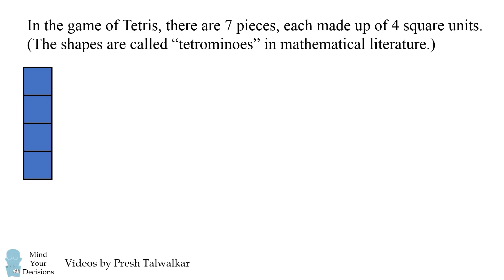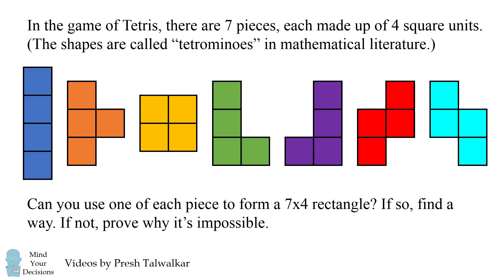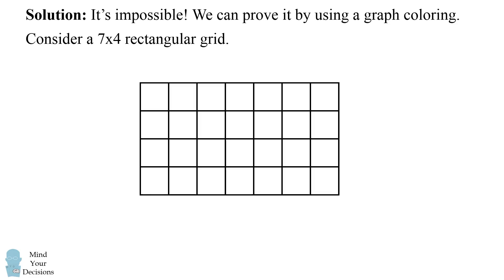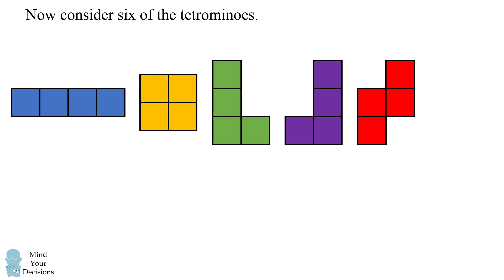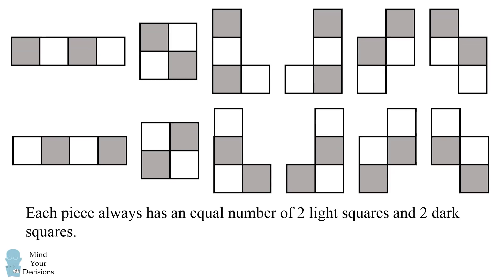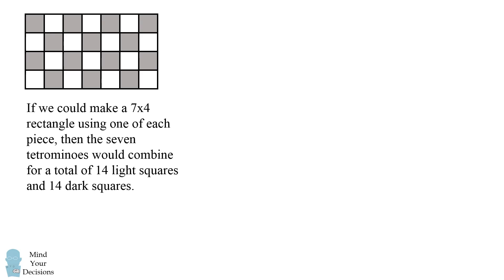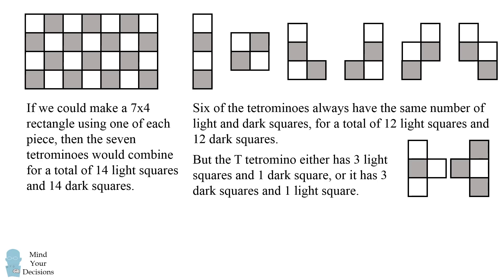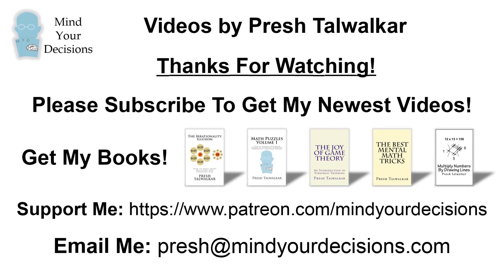Can you make a rectangle from one of each? Why or why not?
In the game of Tetris, there are 7 pieces, each made up of 4 square units. (The shapes are called "tetrominoes" in mathematical literature.) Here's the puzzle. Can you use one of each piece to form a 7x4 rectangle? If so, find a way. If not, prove why it's impossible.

Can You Solve The Knight On A Chessboard Riddle? Math Olympiad Problem